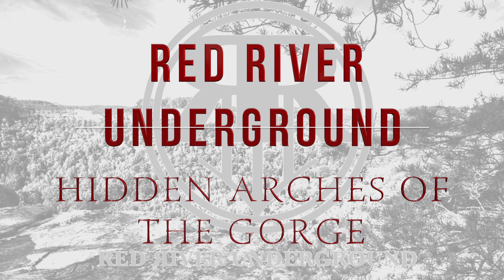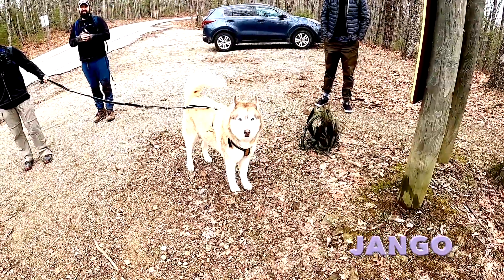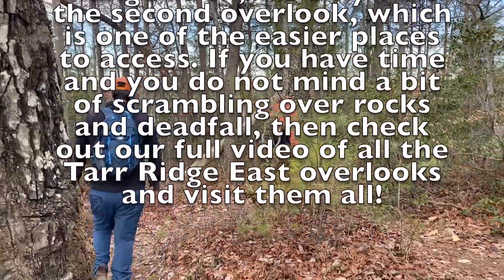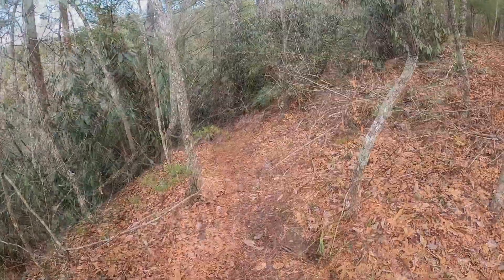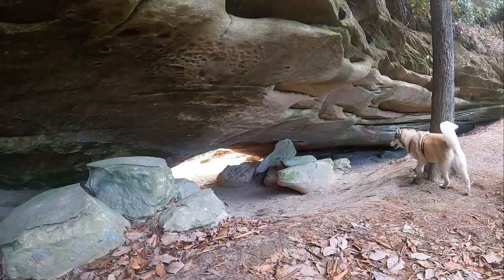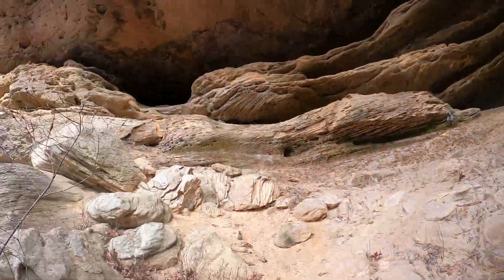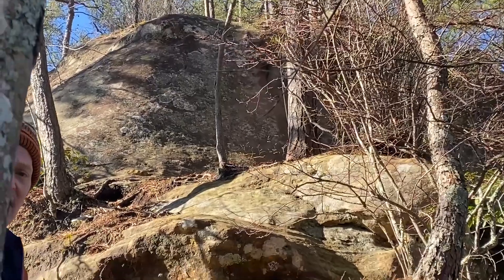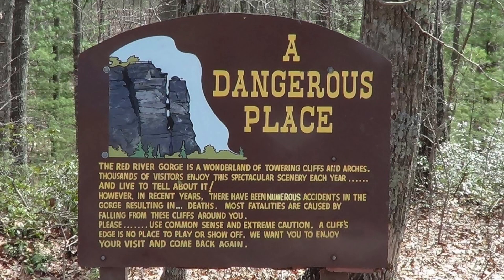Rango Arch: Hidden Arches of Red River Gorge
A hike (~3.5 miles) along unmarked trails in Red River Gorge. We strongly recommend that in order to become familiar with this area of the Gorge you view our previous video on Tarr Ridge East and Jennifer's Overlook, which you can find here:

Directions to trailhead:
Traveling east on the Mountain Parkway, take exit 33 at Slade. From rest area at exit #33 off of the Mountain State Parkway turn left, on Hwy 11 (0.1 miles). Turn left onto Hwy 15 (1.5 miles). Turn right on Hwy 77 (5.1 miles). Turn left on Hwy 77 (1.5 miles)
Park in a pull off on the right side at the top of the hill.  There is a large forest service sign. (thanks to toredrivergorge.com for directions.)

Note: This video depicts only a tiny fraction of the vast wilderness around the Red River. Plan ahead to avoid dehydration, exhaustion, inclement weather, and dangerous falls. Getting lost will obviously exacerbate all the above risks.

Special thanks to the following artists for their musical inspiration:
Nobuo Uematsu
Daft Punk
Goo Goo Dolls